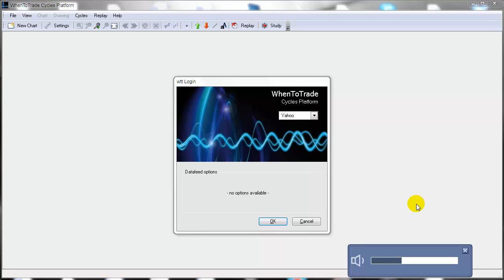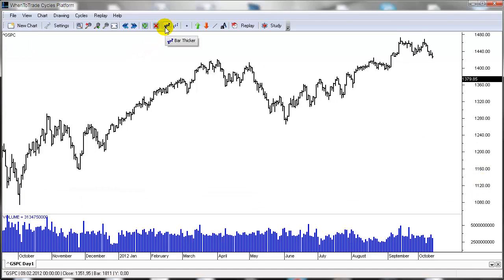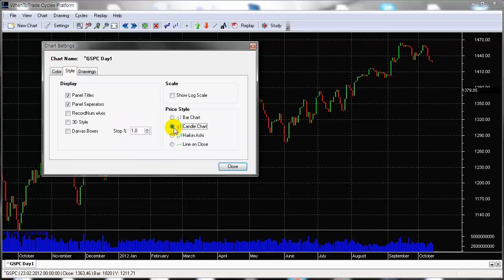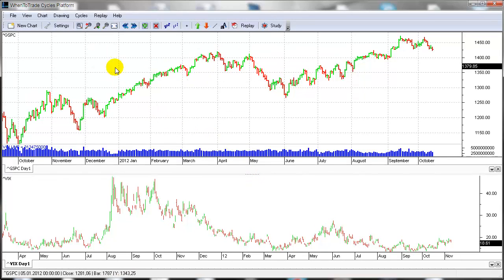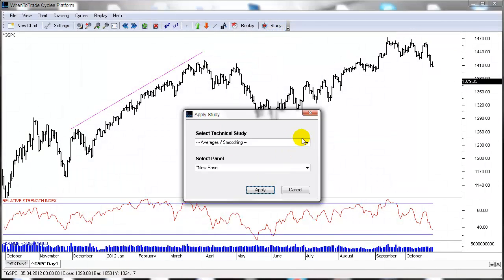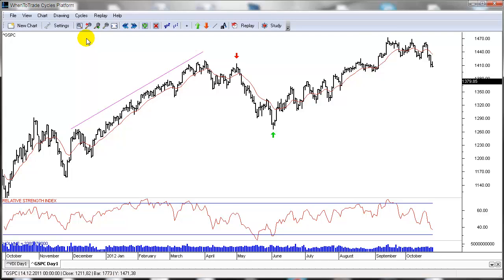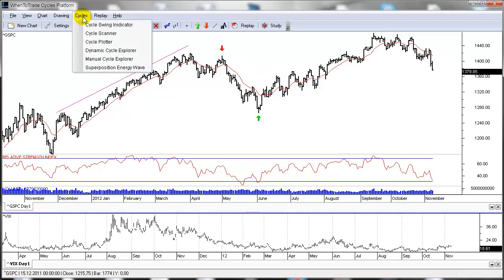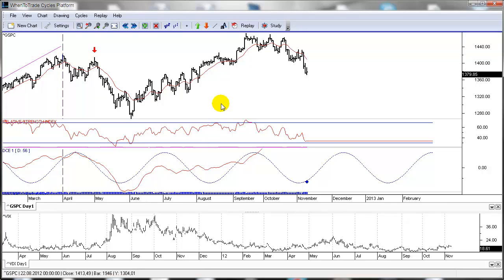WTT Charting Module Preview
WTT Charting Platform preview